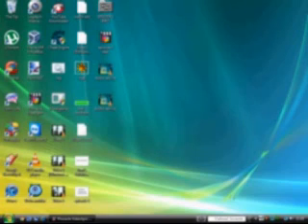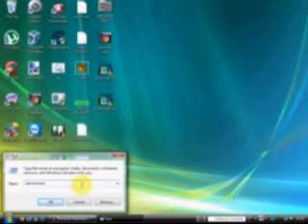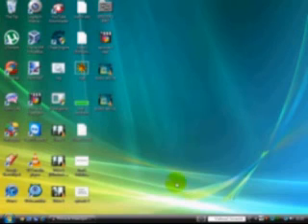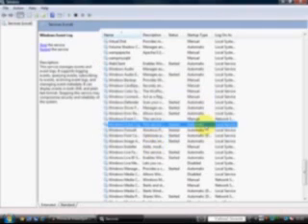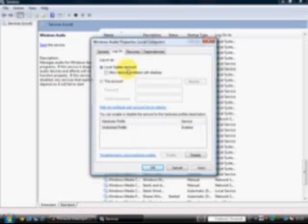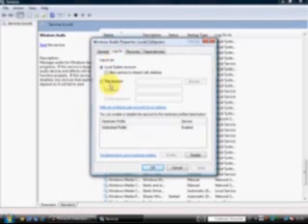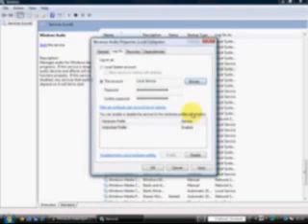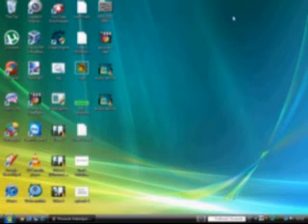How To Fix The Audio Service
SORRY FOR BLURRY VIDEO (I HAVE TAKEN ACTION IN OTHER VIDEOS ABOUT YOUR COMMENTS)

how to fix the Audio service if you cant start it up
services.msc
Windows Audio
Local Service